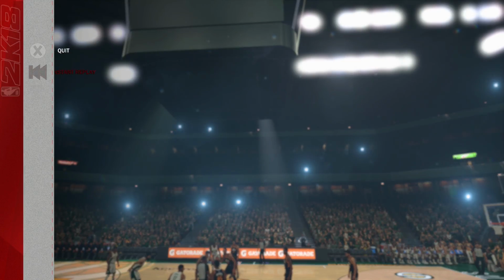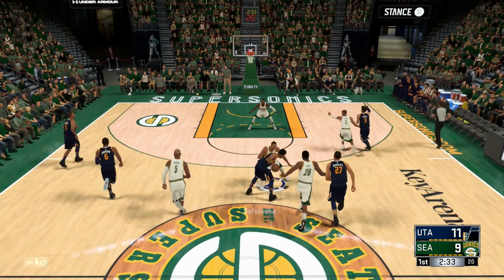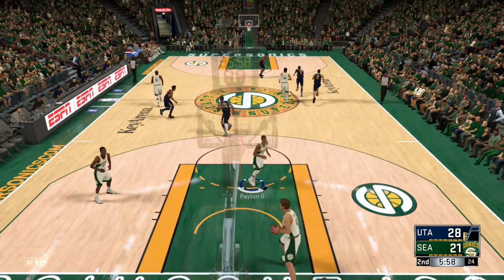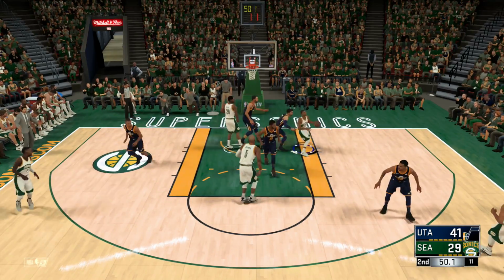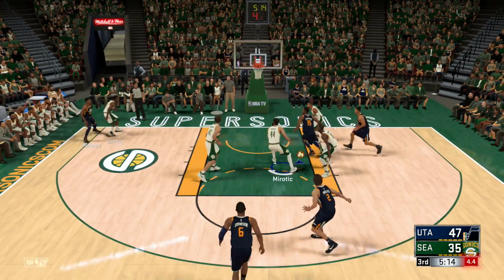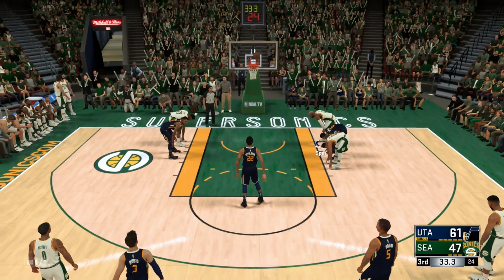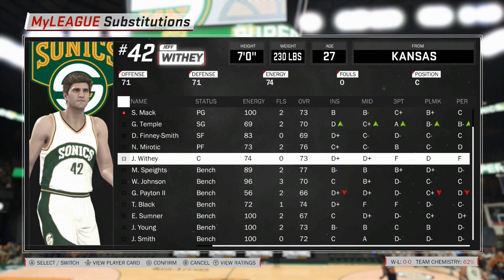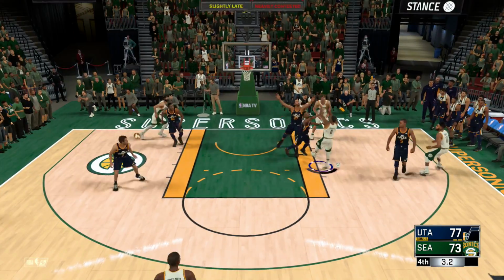NBA 2k18 Realistic League #3